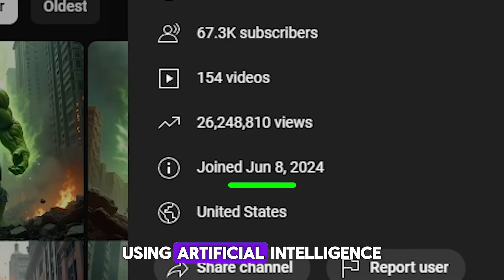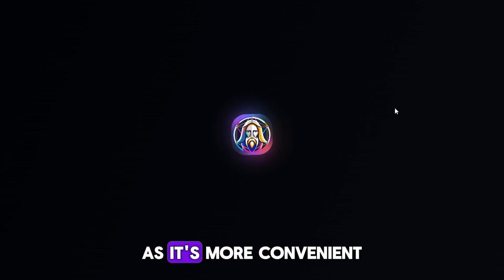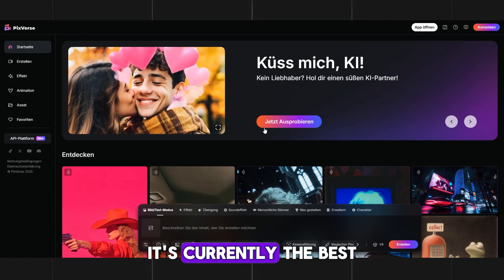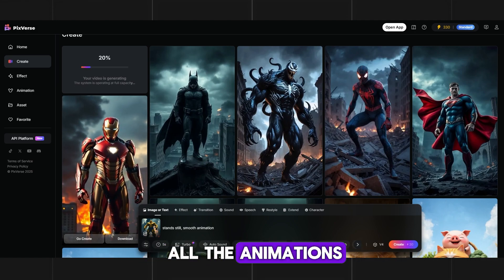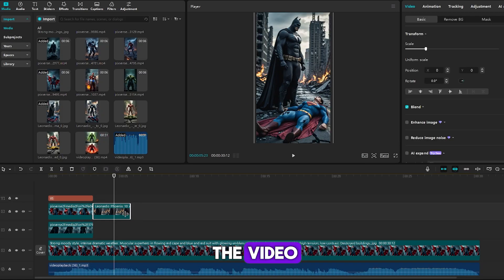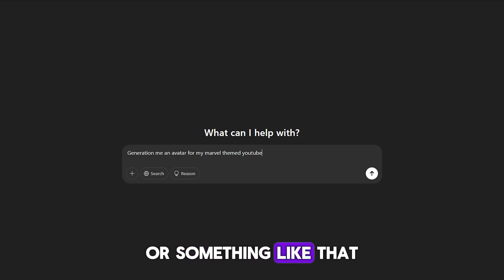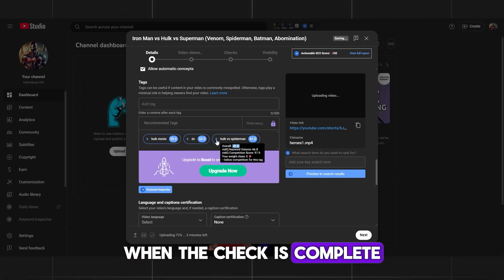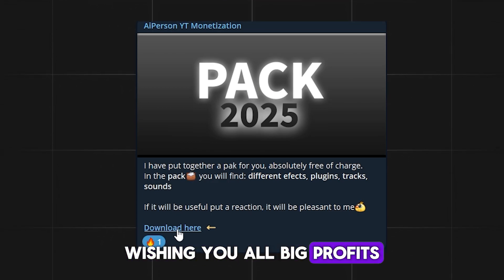We CLONED a $50K/Month Channel Using Ai | Here's what happened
Today I'm going to show how I copied a faceless YouTube channel and share the result and a way to make money on YouTube🚀

episodes:
0:00 - Demo
0:50 - Promts and pictures
3:01 - Creating animations
4:40 - Important
5:10 - Video editing
7:12 - Video result
7:32 - Channel creation and optimization
8:46 - Video posting
9:42 - The result of my channel